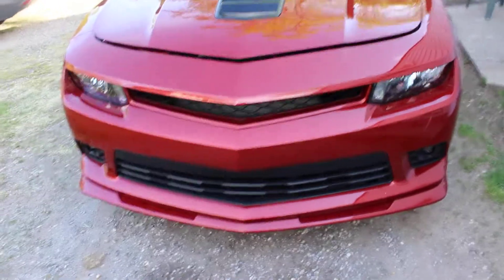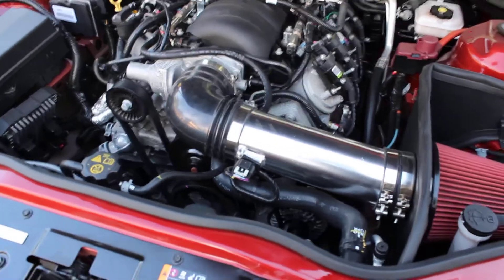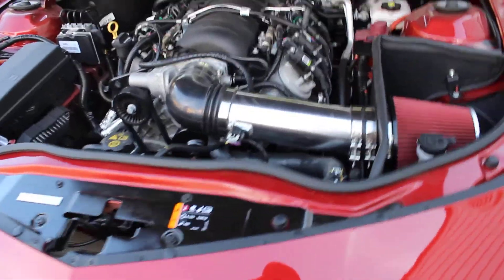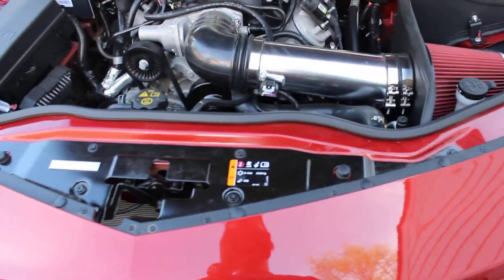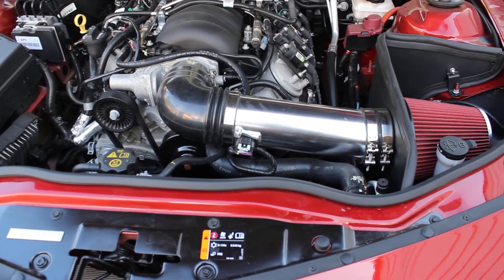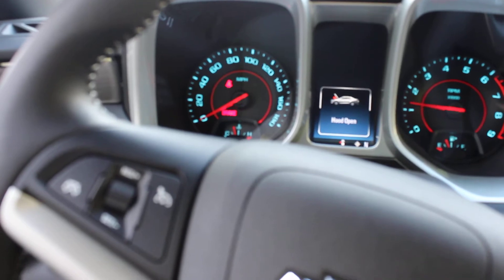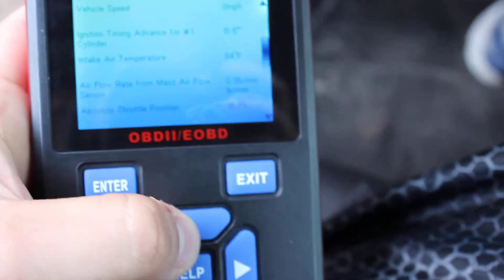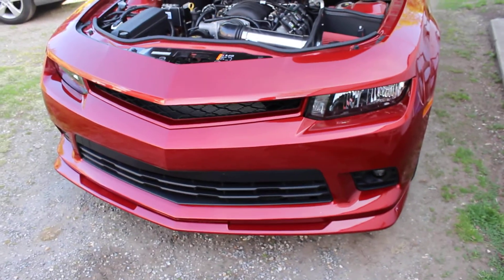2015 Camaro SS spectre cold air intake review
2015 camaro ss dual mode exhaust spectre CAI (part #9908) , upgraded splitter, front grill bowtie delete, Z/28 wing LED turn signals. jannety racing tune on the way (not at time of this video).